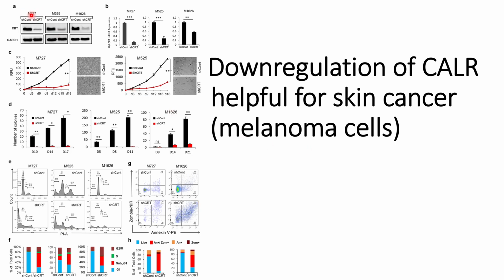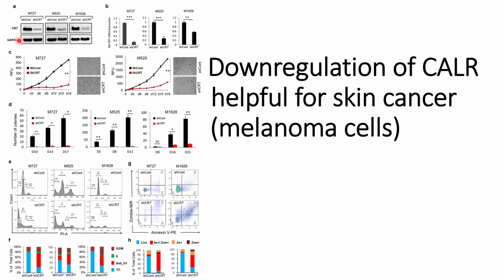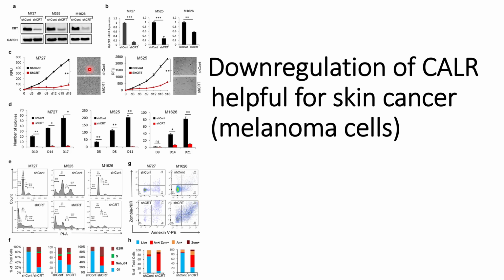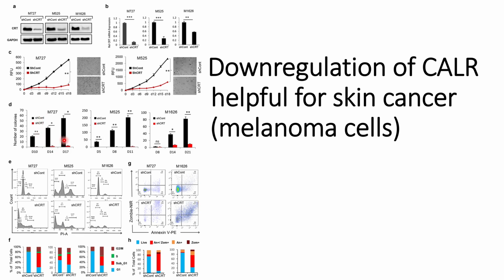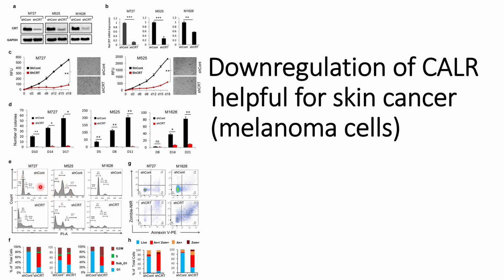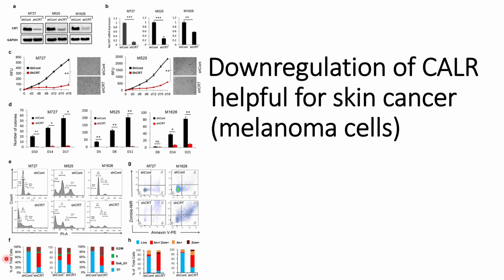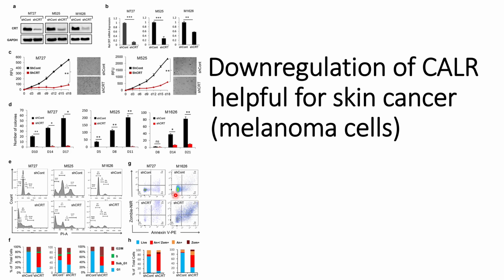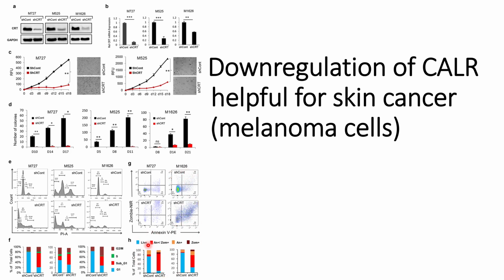Skin cancer cells (Melanoma Cells): CALR downregulations triggers cell death Code: 231